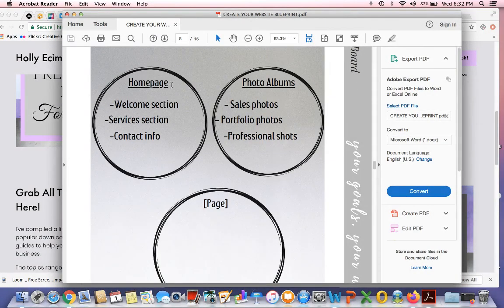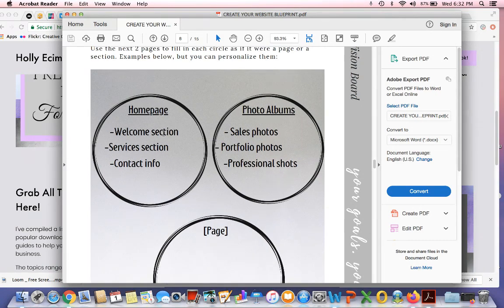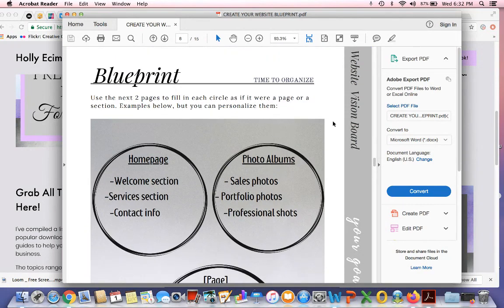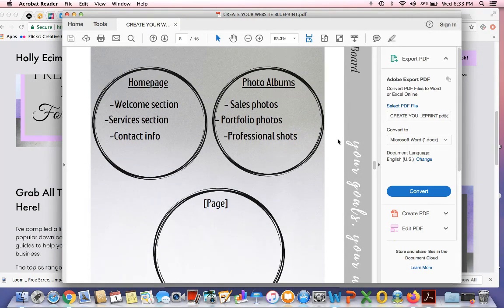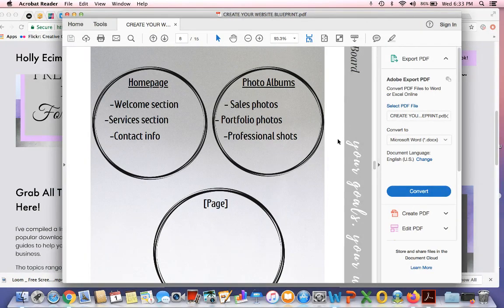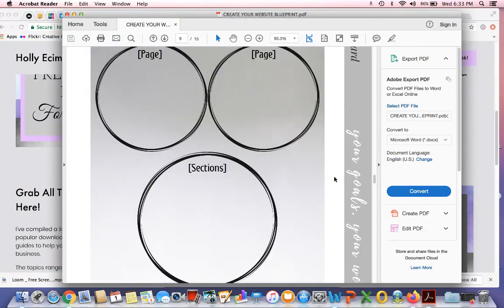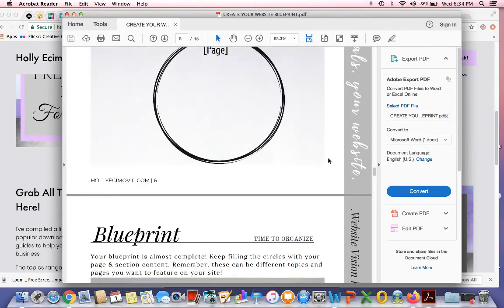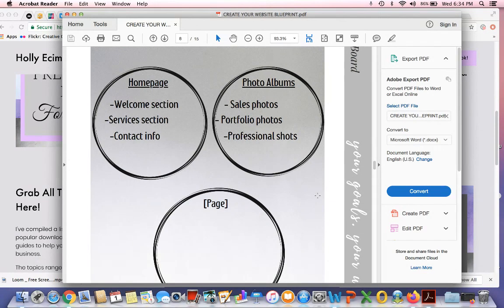How to organize your website content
In this lesson, we're talking about how to group your content and organize it properly before you launch your website.

Enroll in the FREE course: HollyEcimovic.com